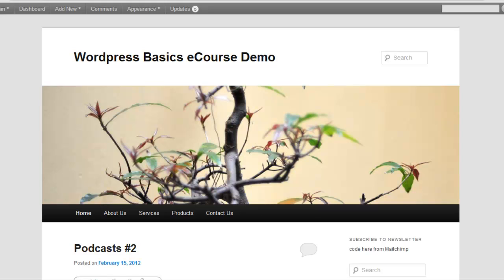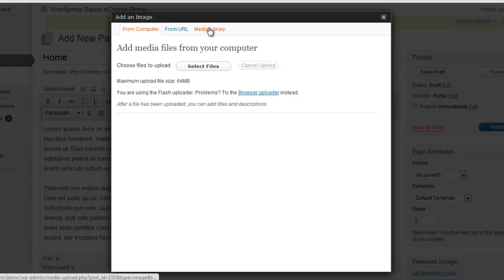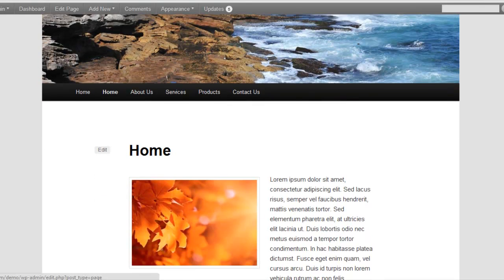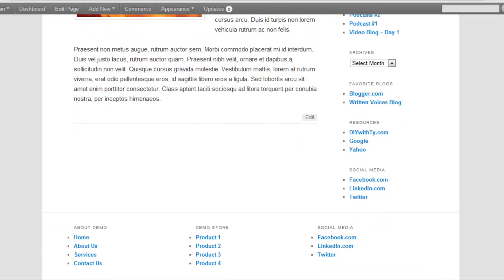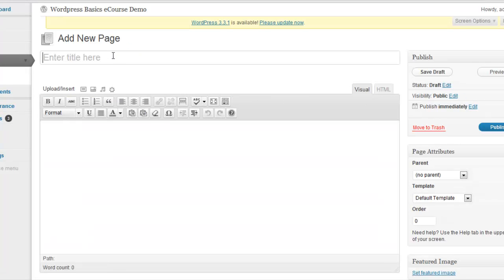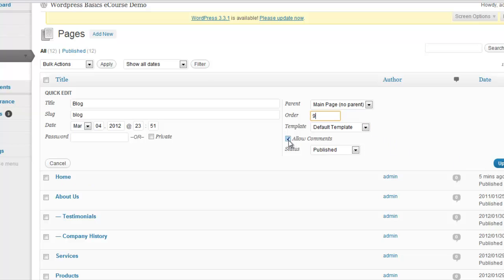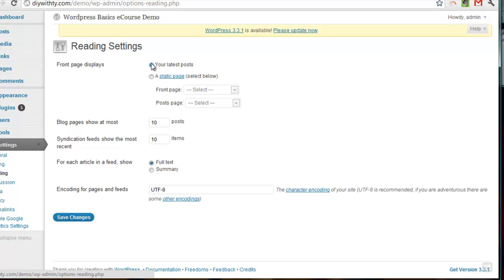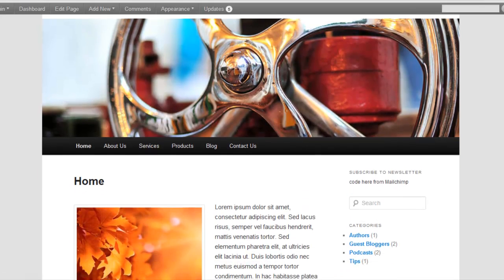WordPress - Home Page vs. Blog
It's highly recommended if you decide to have a blog, to make sure it's connected to your website. When you promote your blog posts, inviting visitors to the blog, you are also encouraging them to visit your website to view your services and products.  Depending on the theme you are using, the set-up is pretty simple to either show a regular home page or blog posts.

By default WordPress will show blog posts. If you want more of a Home page, follow the instructions below.

Click Add a New page. Enter "Home" into the title. Add the text and graphics you want visitors to see for your Home page and then click "Publish."

Now create another page and name it "Blog." You don't need to add any information. Click "Publish."

Next, click on Settings from the left menu and then Reading.

Select the radio button that says "A static page".  Set the front page to the "Home" page you created and the blog page to the "Blog" page. Save your changes by clicking the blue button.

That's it!